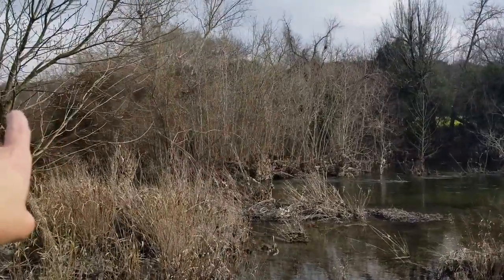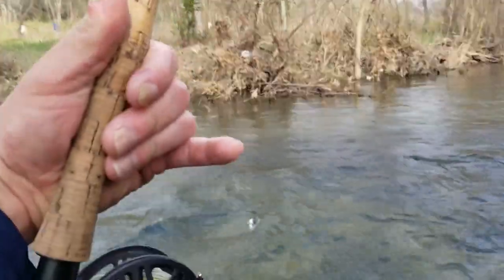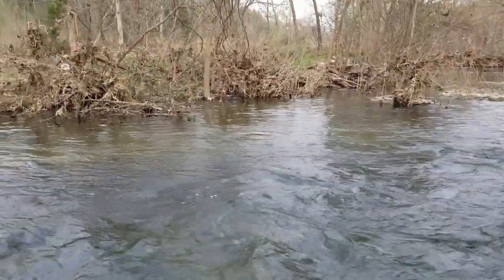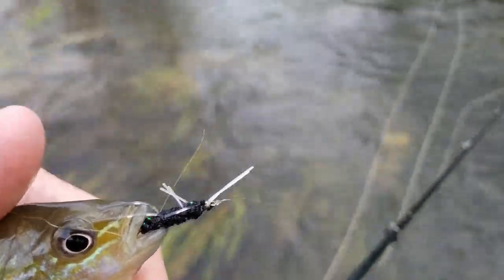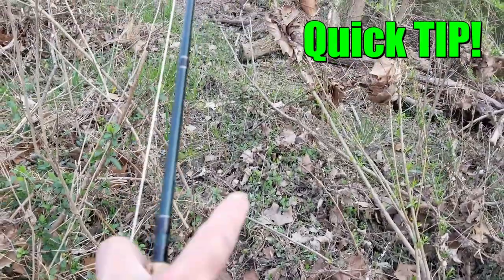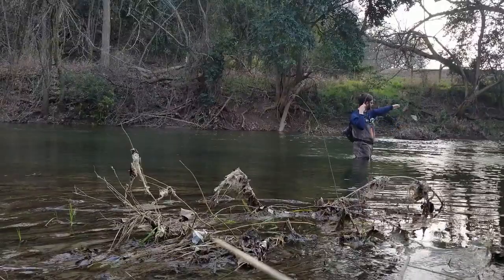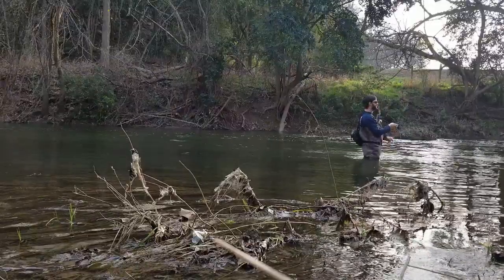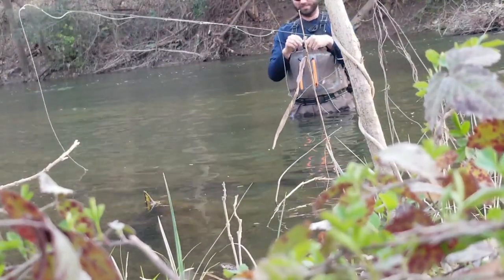Fly Fishing Texas Winter (Floating Line Tips)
Armed with my 4 weight fly rod and floating line I spend some time Winter fly fishing in Texas.  LOTS of Tips and How to! Let's Grow this Community!!